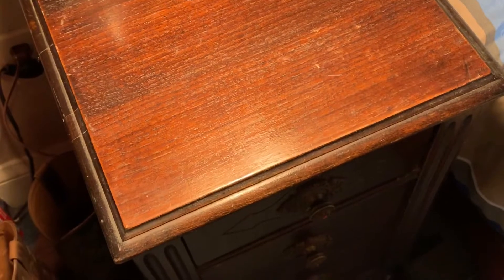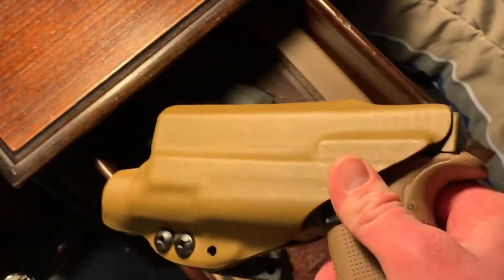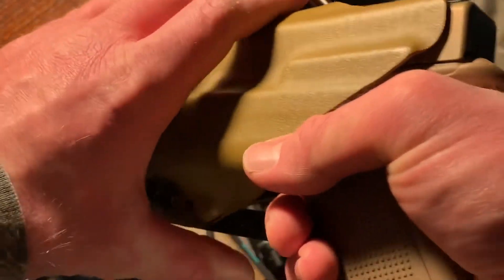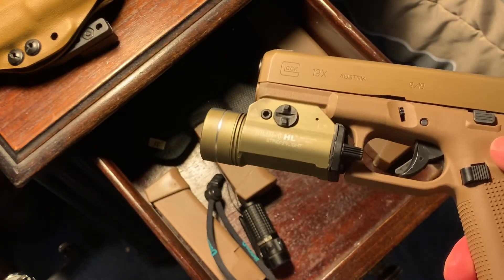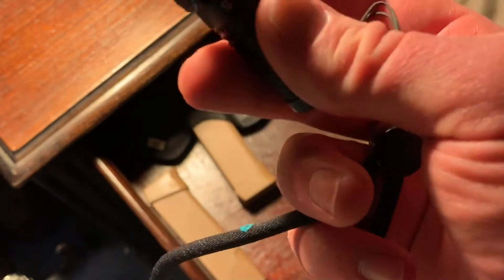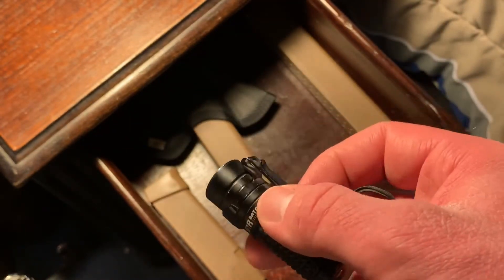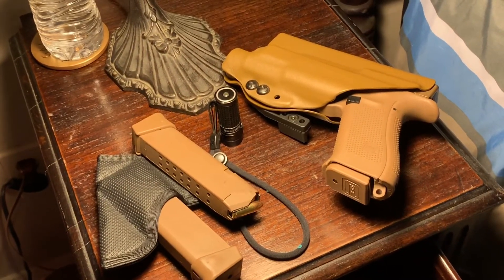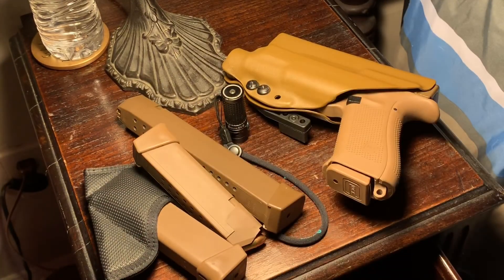Setting up a nightstand gun for the bump in the night/ home defense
official_slim_cowboy